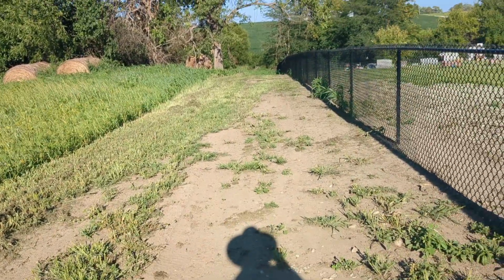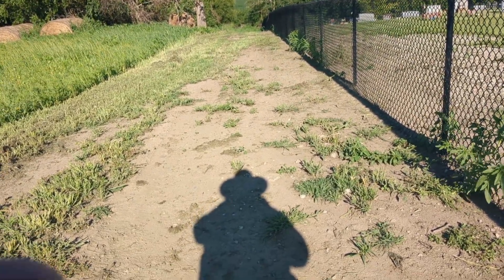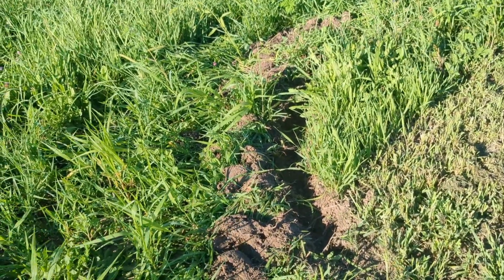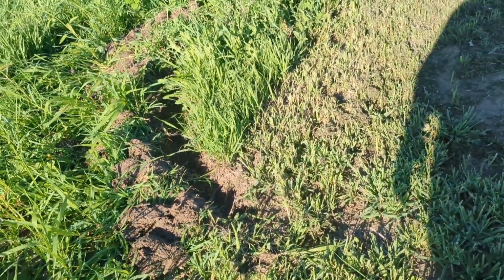Sleeper Predator Set.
In this video trappers we look at a sleeper set used to pull predators off their main line of travel.
We have Billingsley Brand Lures T Shirts Hoodies and Ball caps available.
T shirts @ $20 each plus shipping
Hoodies @ $40 each plus shipping
Ball Caps @ $25 each plus shipping